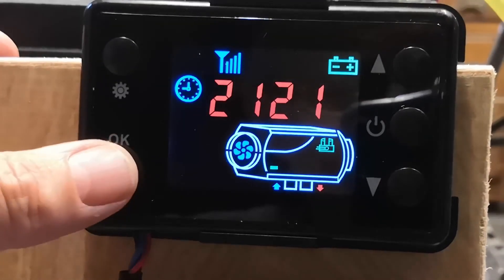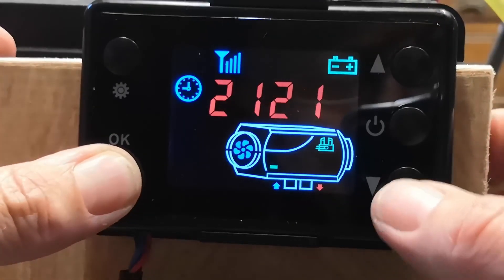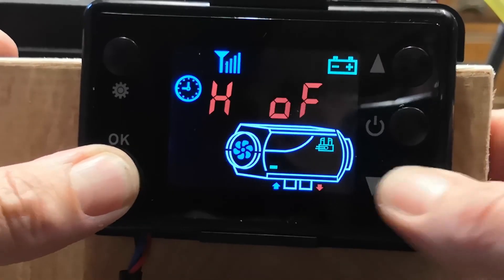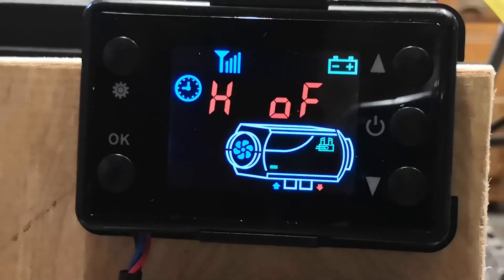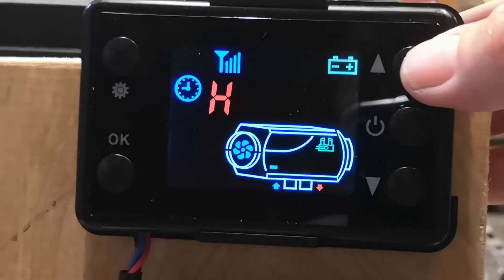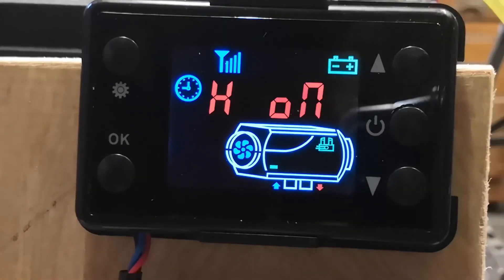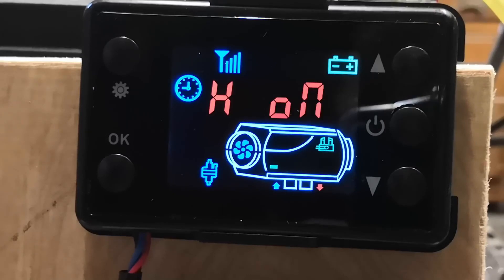Priming the CD Heater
Priming the Chinese Diesel Heater... and when NOT to prime.

GOT A CAMPERVAN? You might be interested in my van hacks channel for mods, tweaks and upgrades.

Diesel Heater, cdh, Chinese Diesel Heater